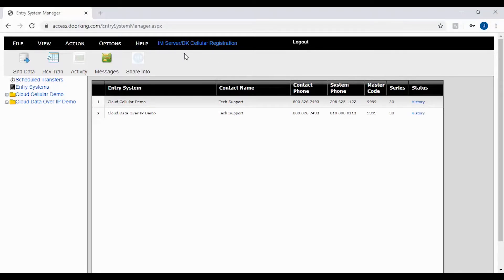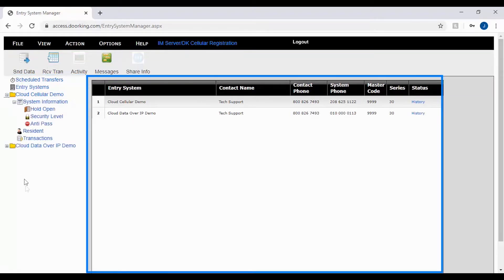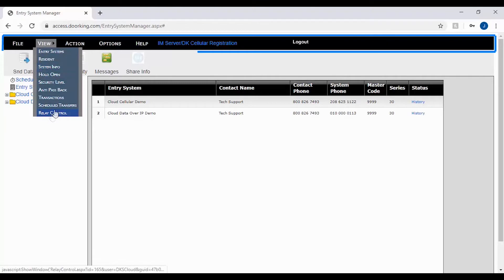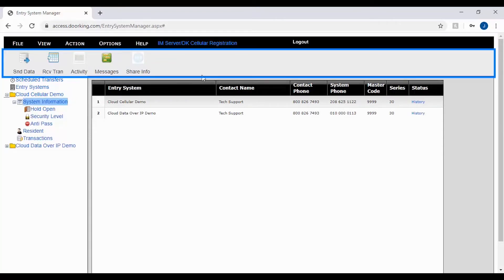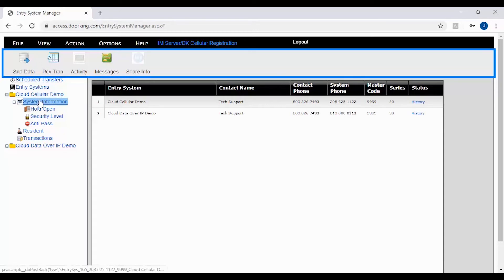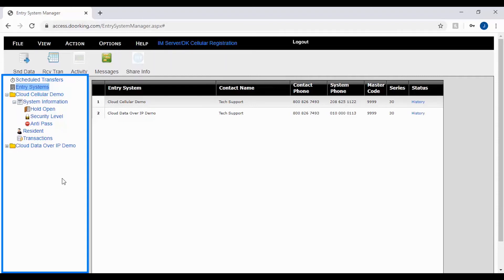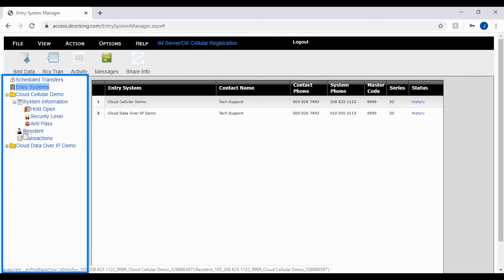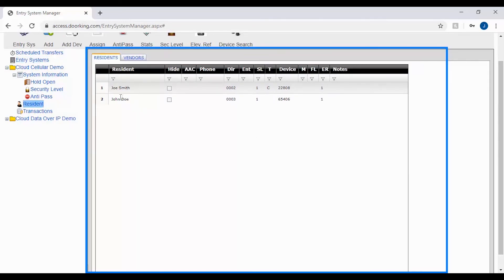DKS Tech Tips: DoorKing Cloud Entry System Management – Introduction to the Account Manager Layout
Learning how to use DoorKing’s Cloud Entry System Manager? Tune in to our DKS Tech Tips video series to quickly and easily start programming your 1830 Series Telephone Entry Systems.

What you’ll learn in this video: Introduction to the Cloud Account Manager layout, including the 4 main sections.

What DKS models can you program with this account manager:
1830 Series Telephone Entry Systems.

What the Cloud Account Manager does:
Program your Telephone Entry System from anywhere on any device via the cloud, create new accounts, program security and permission levels, card and transmitter numbers, hold open time zones, holiday schedules, elevator control functions, and more.